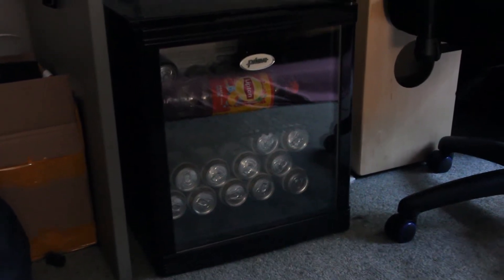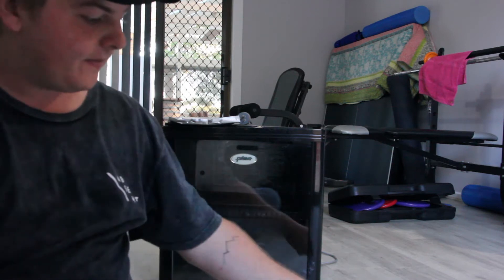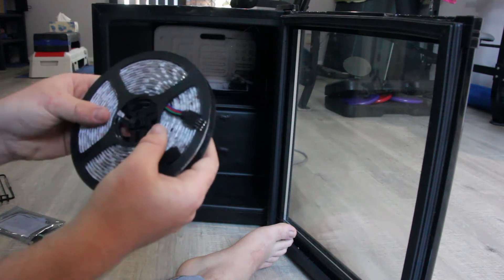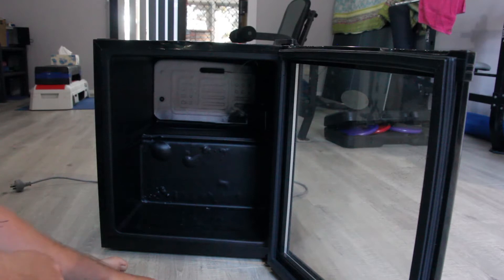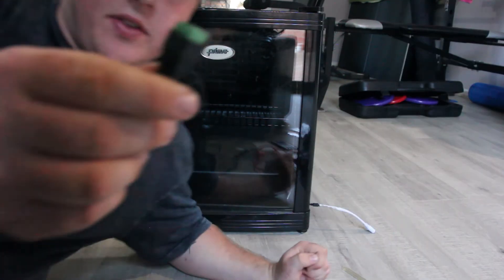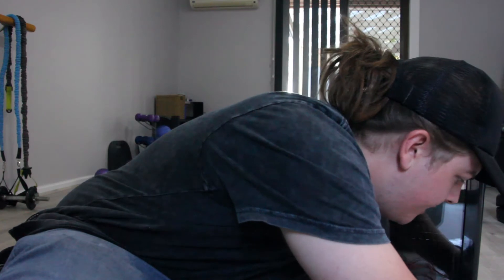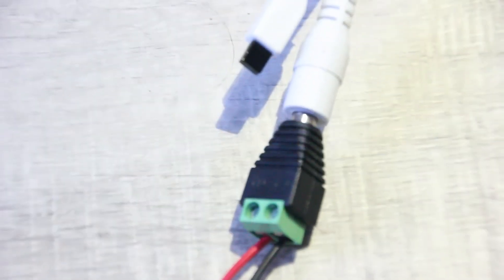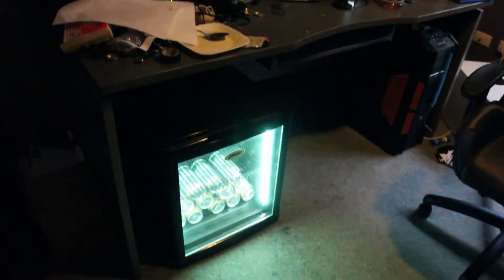HOW TO MAKE A LED BAR FRIDGE TUTORIAL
After the last led toutorial I did went so well I thought id make another one on something I've wanted to do for a long time. Share with your friends if you enjoyed and let me know if you want to see how to add things onto this circuit as i will be doing more for sure but am unsure weather or not to film it. Peace out guys and keep safe.